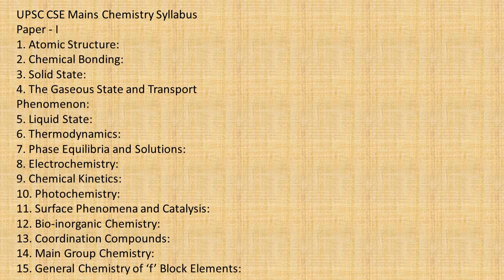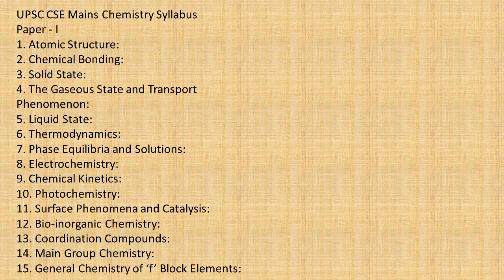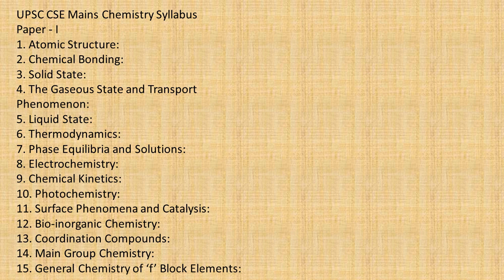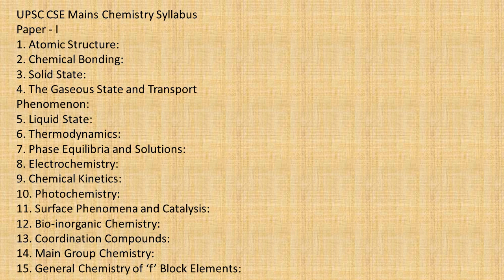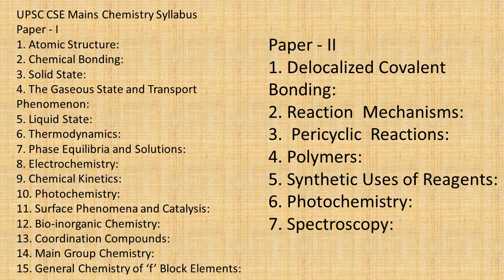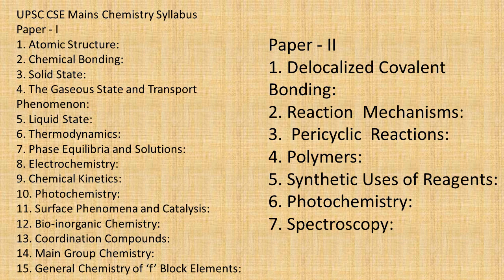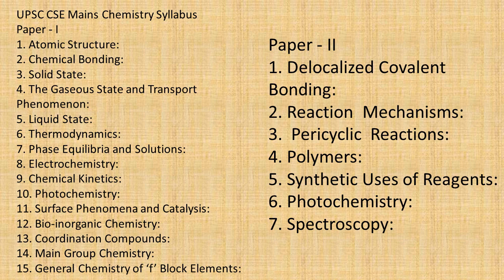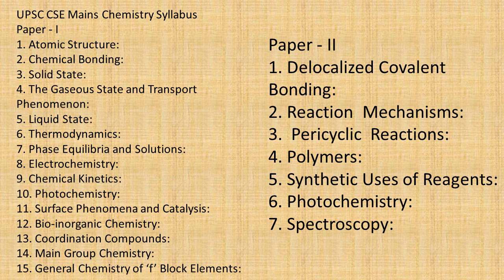Chemistry Optional syllabus And Question paper pattern for UPSC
Chemistry Optional syllabus And Question paper pattern for UPSC is discussed here.